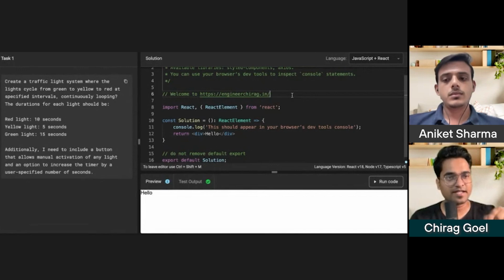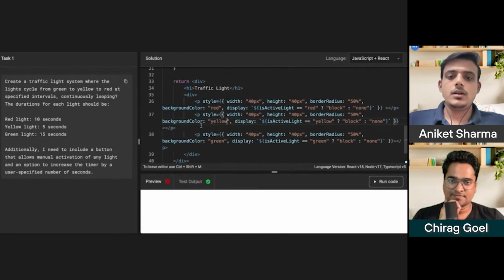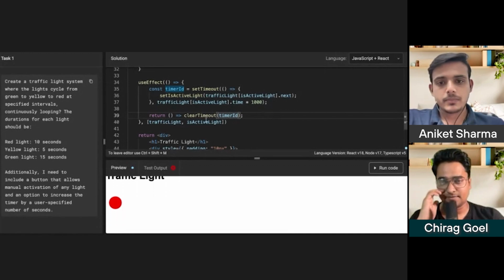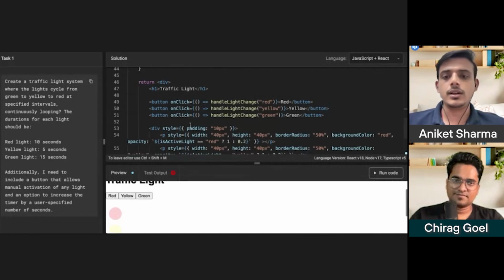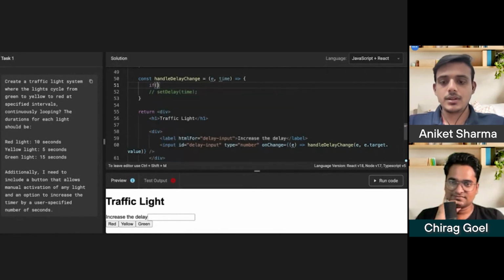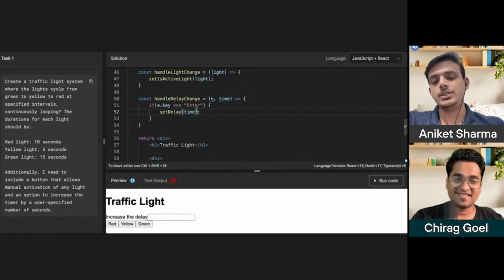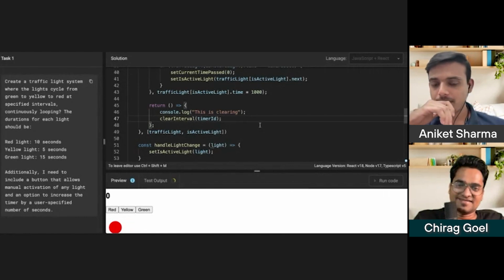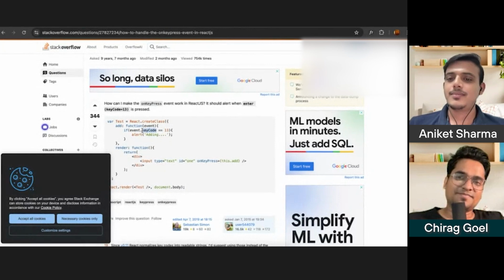2.5 Years Experienced React JS Interview | Chakde Frontend Interview EP - 21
"Chakde Frontend Interview" series will contain frontend interviews for all rounds - Javascript, React, Machine Coding, System Design, etc.

Trust me, this series will be one of the best resources on the internet to prepare for frontendwebdevelopment interviews ✅

Also, I would like to thank you all for the support you have given to this series throughout. Keep pouring your love and support to this series and I'll keep bringing in the quality content for you.
please share this series with your friend and on Linkedin as well to keep me motivated .